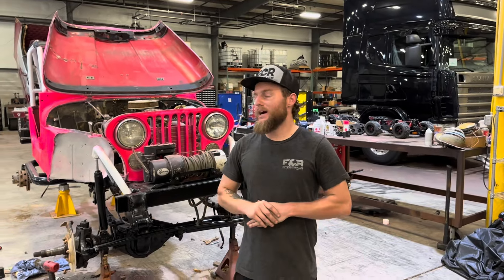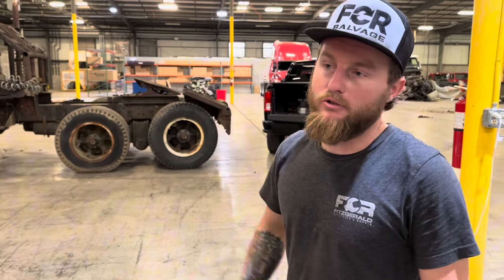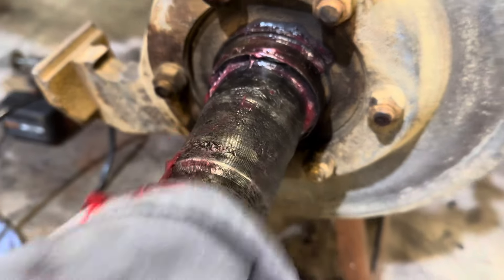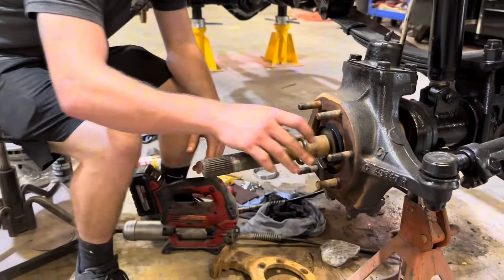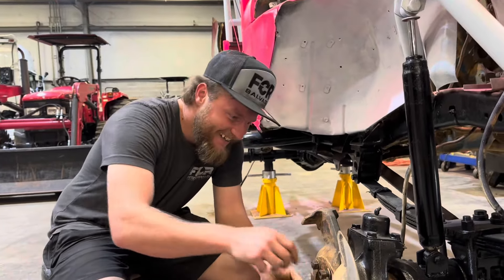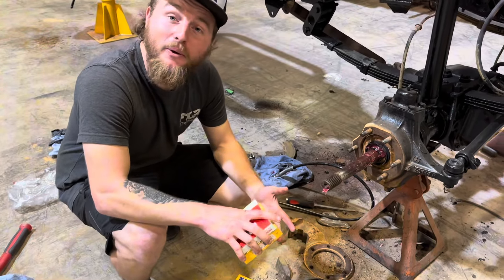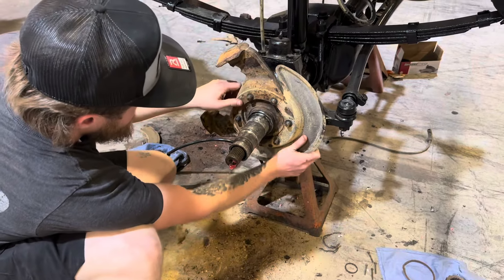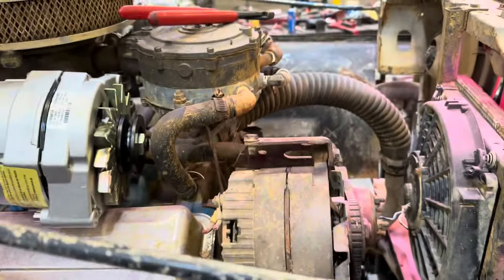Propane-Powered CJ7 Resto Project: A Fiery Experiment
Todays video is about installing all the main components needed for this thing to be crawling all the malls very soon!
Polished tanks
New gm 1 wire alternator (tornado capacitor)
New custom battery tray
New red top optima battery
Custom fuse panel mount
Huge wheel bearing situation (needs addressed asap)